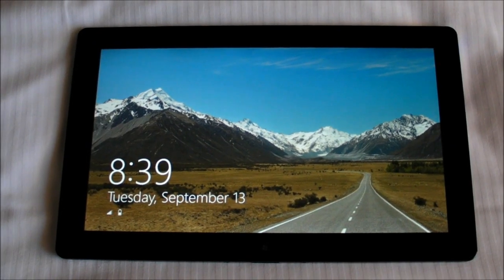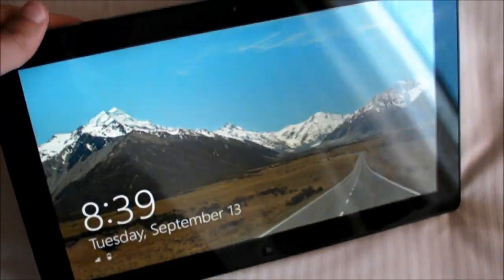Samsung Windows 8 Tablet Hardware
LAPTOP Magazine gives you the specs rundown on Samsung's prototype Window 8 tablet for developers.